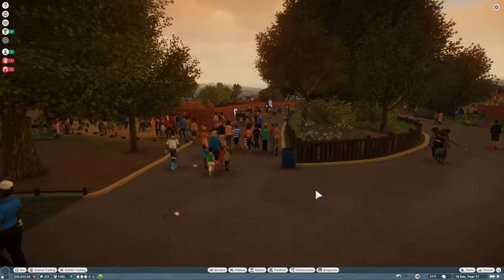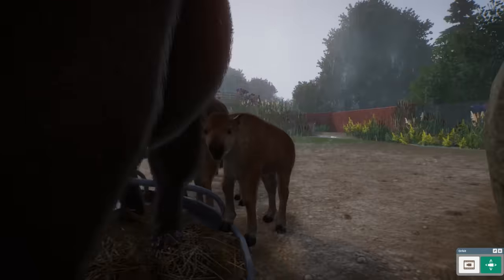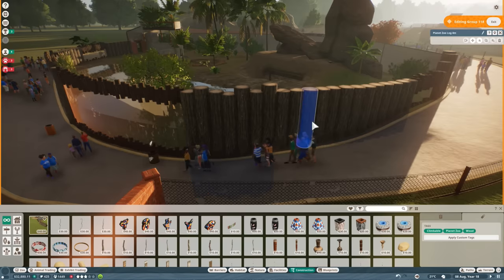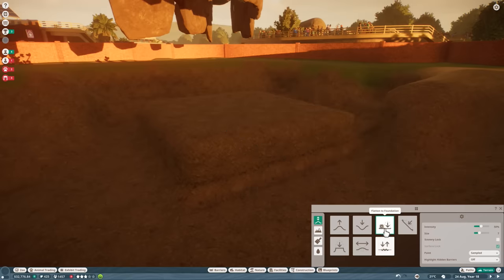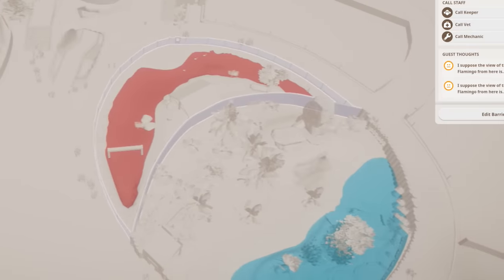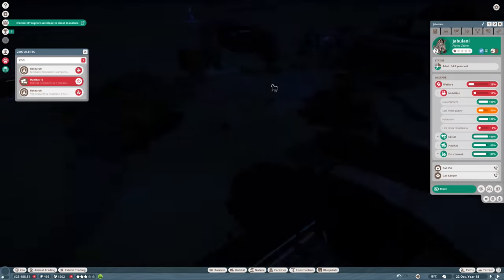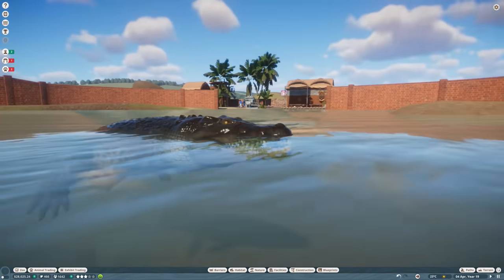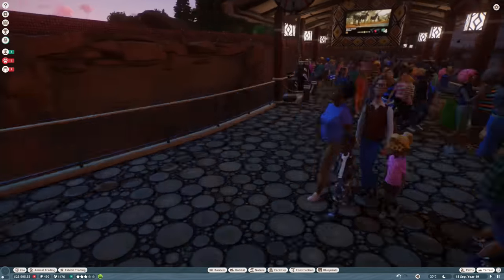Underwater Crocodile Walkway Exhibit!!! - Planet Zoo | Ep7 HD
Saltwater Crocodiles are coming to the Zoo so we need a unique exhibit for these massive prehistoric creatures. It's time to break the game... just a little bit.